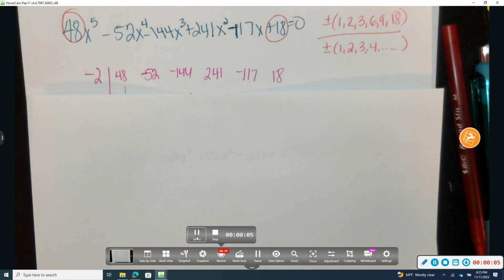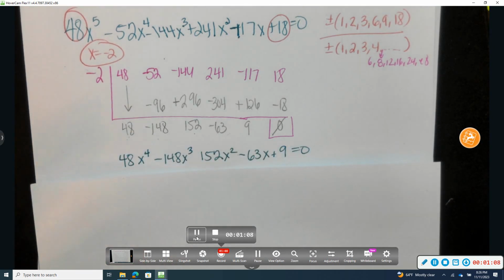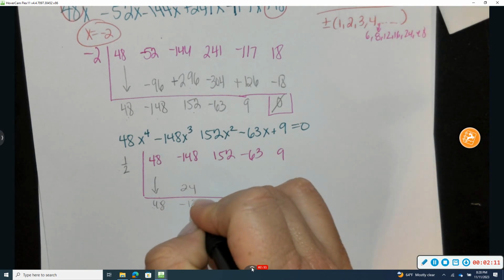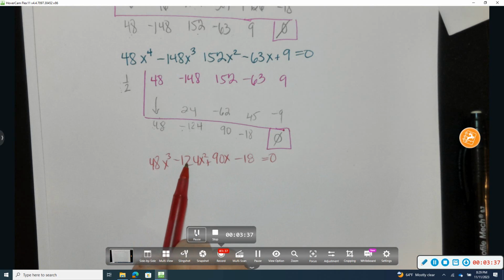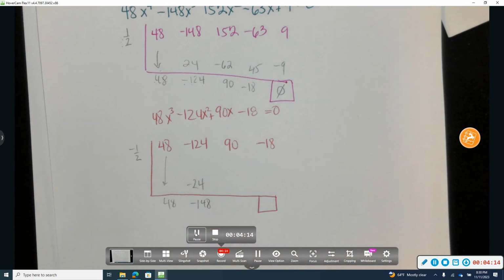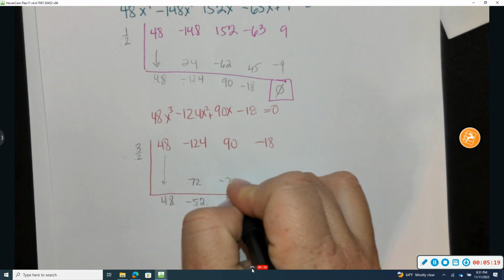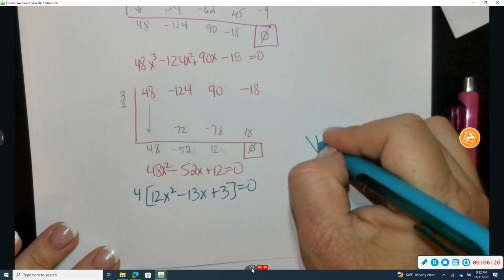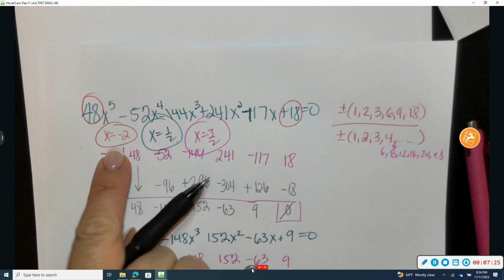Unit Five - Lesson 5 - Question 9